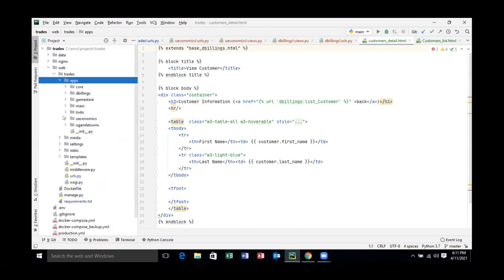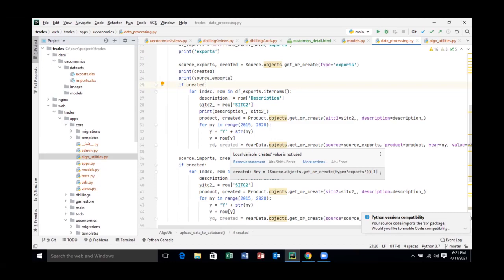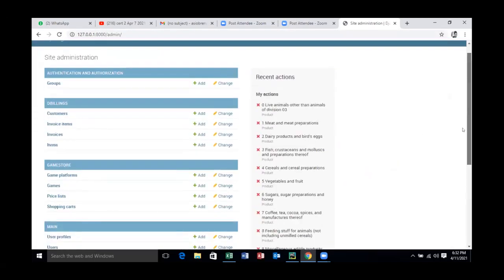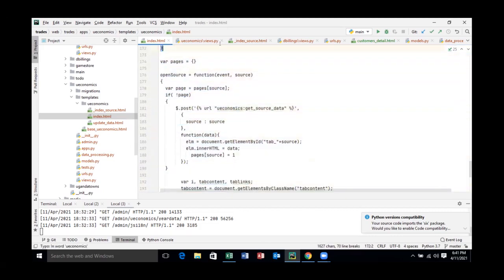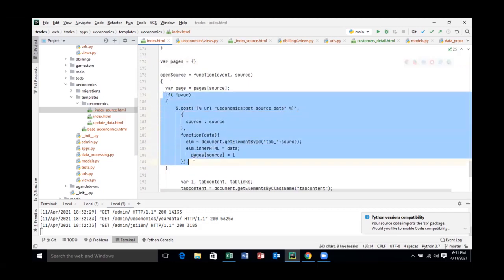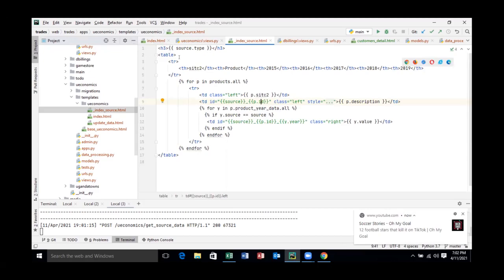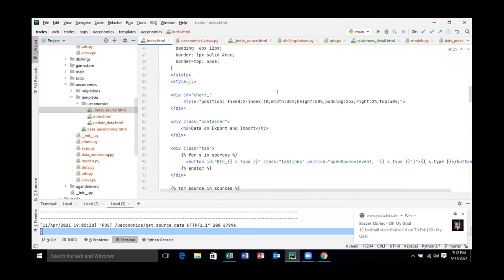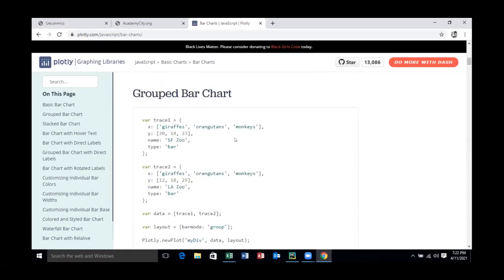cert 2 Apr 11 2021